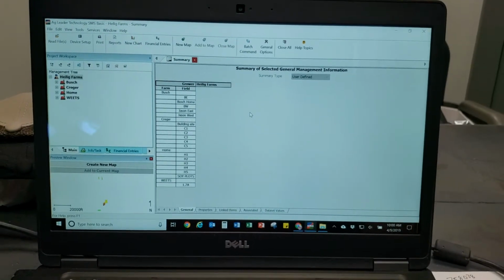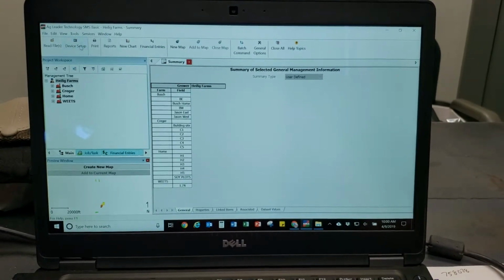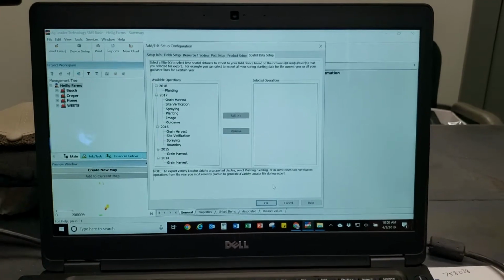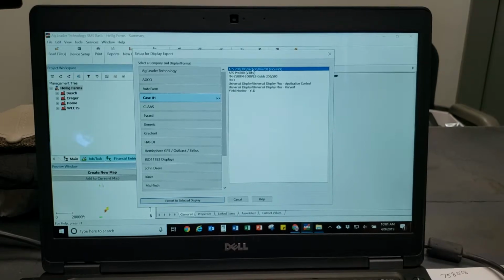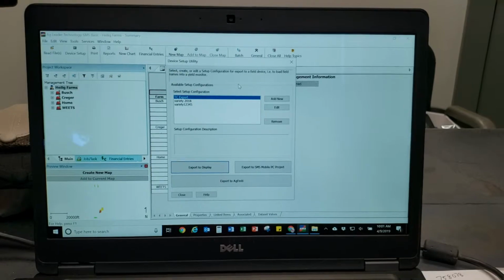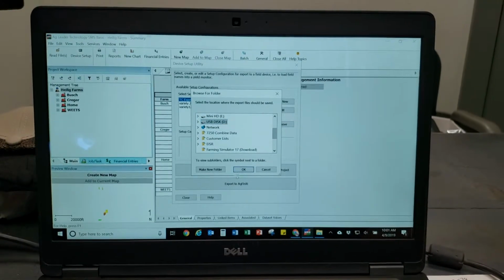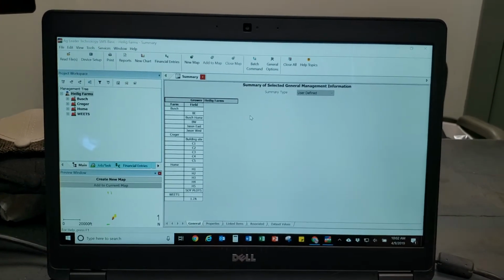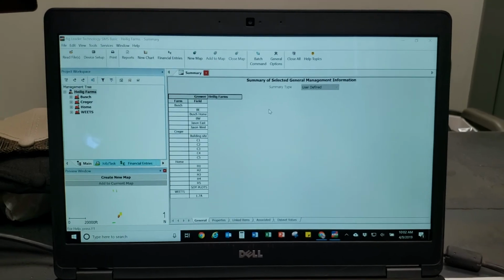Export CN1 & TaskController Info to 700 Pro(SMS)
This video walks you through how to export a CN1 file and a ISOXML file to your memory card for use with a 700 Pro using Task Controller, on SMS Desktop Software.